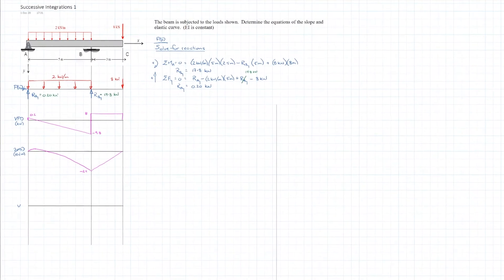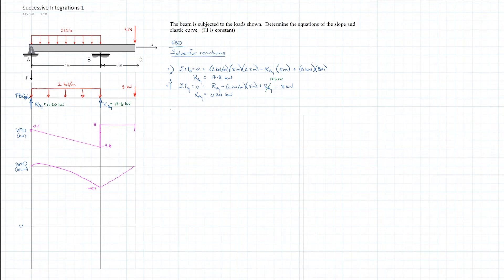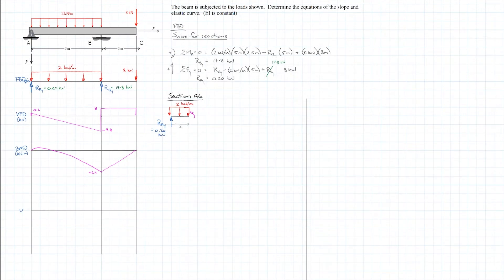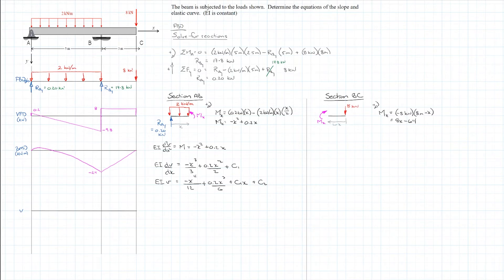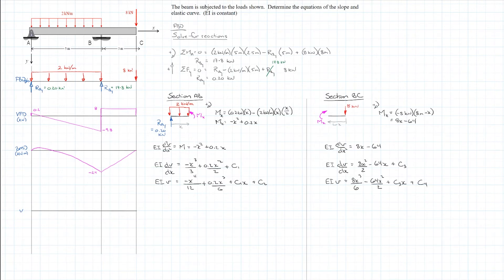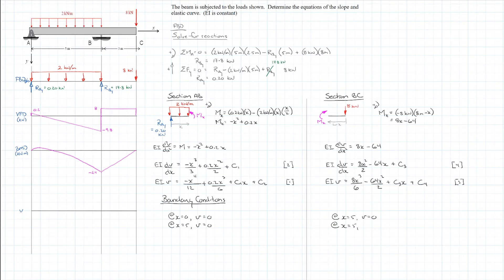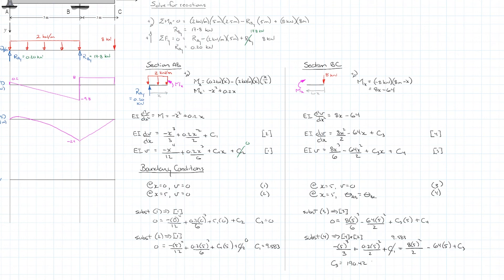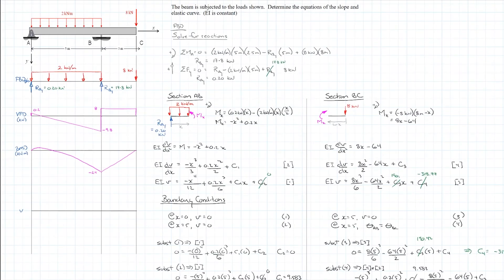Successive Integration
We determine the equation for the elastic curve for a simply supported beam with an overhang, causing a discontinuity in the moment diagram.  We do the solution using the method of successive integrations.